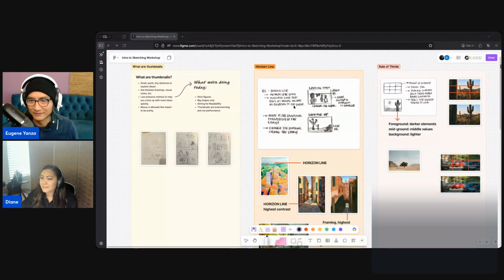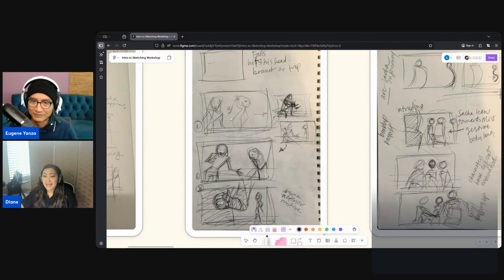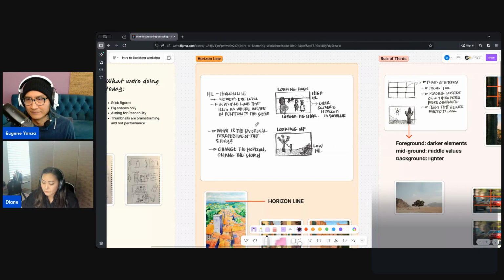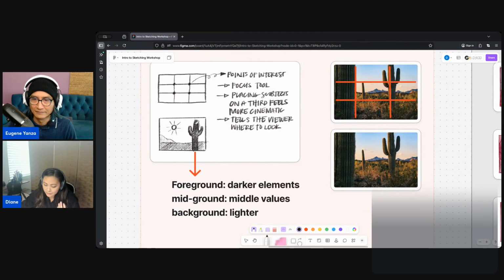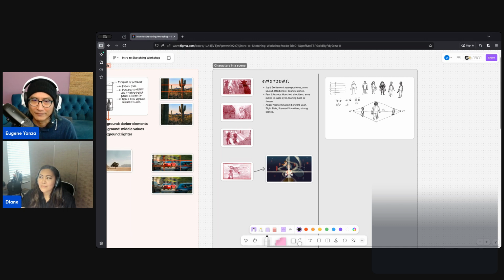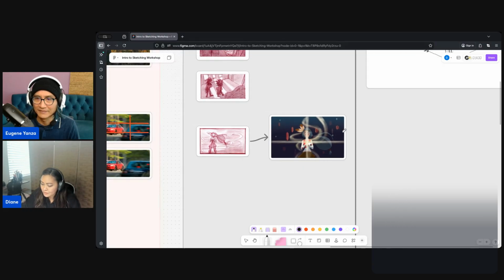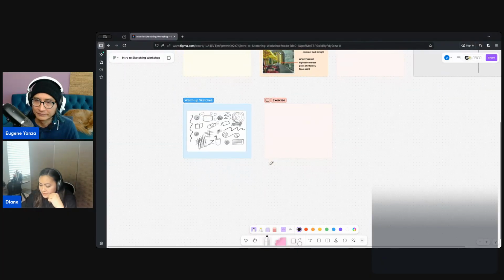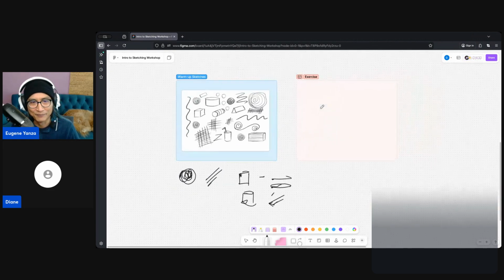Why Sketching Is the Fastest Way to Develop Story Ideas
Join host Eugene Yanza, founder of Origin Art Academy, and guest instructor Diane Pascual for an inspiring LinkedIn Live workshop all about the foundations of sketching for storytelling! In this session, Diane Pascual—a professional illustrator, UX designer, and former Hasbro Studios artist—shares her journey across industries and explains how sketching is one of the most powerful thinking and communication tools for artists, designers, and creatives of all levels.

You'll learn:

Why thumbnail sketches matter: Quick, rough sketches are great for brainstorming, visual notes, and getting ideas on paper without the pressure of perfection.

How to use thumbnails for storytelling: They help develop scenes and communicate your vision before committing to a finished piece.

Essential concepts: Diane Pascual breaks down the horizon line, rule of thirds, and how to use light, shadow, and perspective to add drama and emotion to your work.

Character sketching tips: Discover how body posture, basic shapes, and environment inform your story—whether it’s a comic, animation, or campaign.

Warm-up exercises: Practice hand-eye coordination and sketching with simple shapes and squiggles, as recommended by Diane Pascual

How reference and mood boards can inspire your style and help you visualize scenes.

This workshop gives you actionable tools to start sketching confidently—regardless of your skill level. Diane Pascual encourages everyone to embrace messy, fun exploration as the key to unlocking creativity and storytelling.

If this workshop sparked your creativity, join Diane Pascual for the full LIVE 6-week “Intro to Sketching for Storytelling” course at Origin Art Academy! You’ll get hands-on practice, personal feedback, and a supportive community to help take your skills to the next level—perfect for artists, designers, comic creators, animators, and anyone looking to master sketching for visual storytelling.

Whether you’re working on a passion project or professional campaign, this is your chance to learn from an industry expert and build your creative toolkit.

how to sketch story ideas, how to visualize ideas, how to sketch without being good at drawing, sketching mindset for beginners, learning to sketch fast, storytelling with simple drawings, sketching for confidence, visual storytelling for beginners